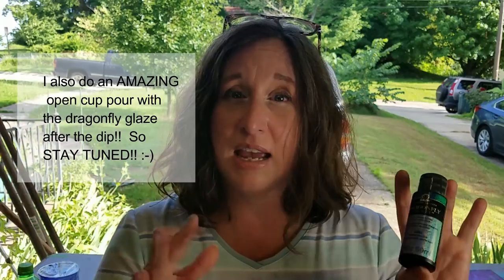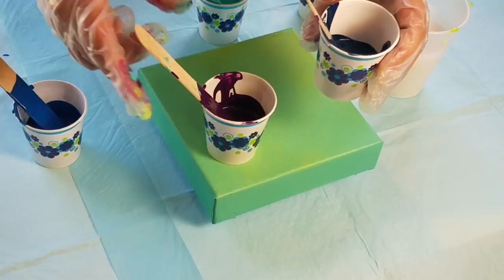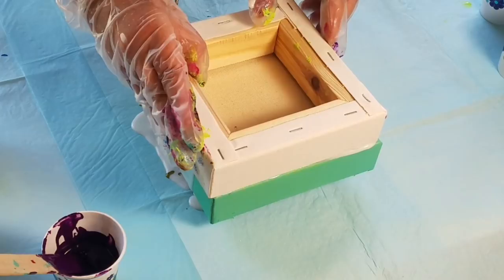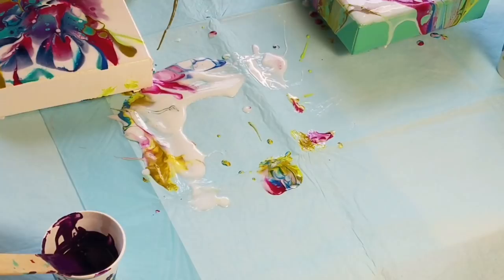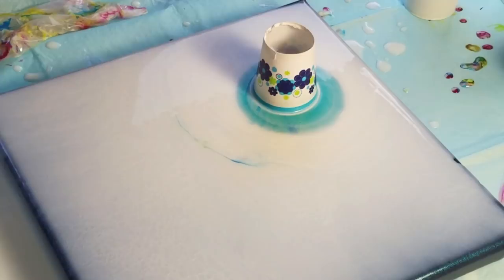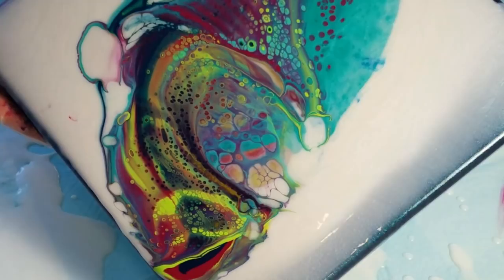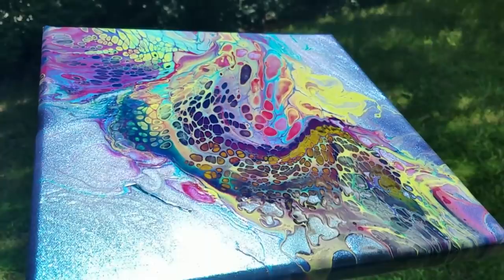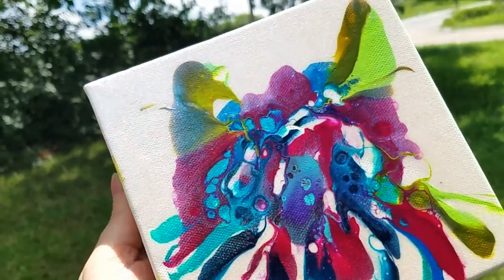Flower Dip & Open Cup Acrylic Pour with Decoart Dragonfly Glaze!! So Shiny It Hurts!!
This episode in my acrylic pouring adventures contains two experiments with Decoart Dragonfly Glaze, a color shifting topcoat.  I use it as the base color on both acrylic pour paintings and get really surprising results! Paint pouring recipe is listed below, and you can use the links below to jump around to different parts of the video. Fluid art is unpredictable by nature... and isn't that a big part of why we love acrylic pouring?!

Flower dip painting starts: 2:55
Open cup pour starts: 10:37
Next day results: 17:49

Colors used include: (Liquitex Heavy Body) lime green, deep turquoise, aqua blue, green gold, magenta, cyan blue, dioxanone purple, pearl white; (Pebeo) iridescent green blue

Recipe:
2oz paint
1 oz liquitex pouring medium
1 oz GAC 800
2 oz thinning solution (mix of 1/4 pouring medium and 3/4 water)
3-4 drops of silicone in each color

Join me on facebook! @jennyncolor